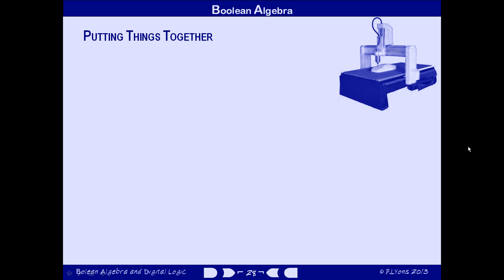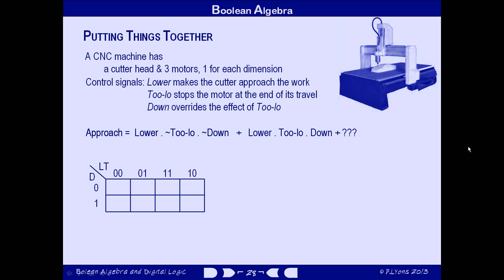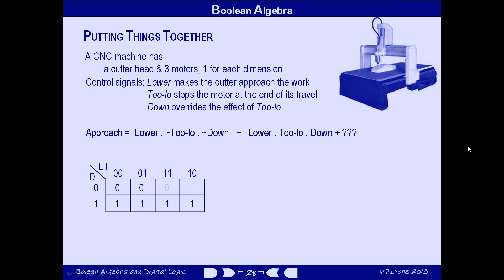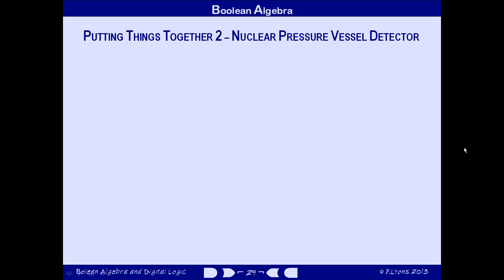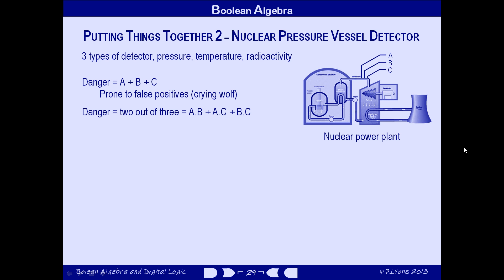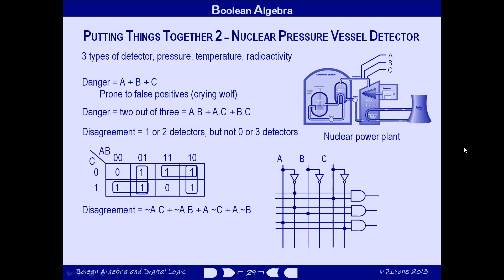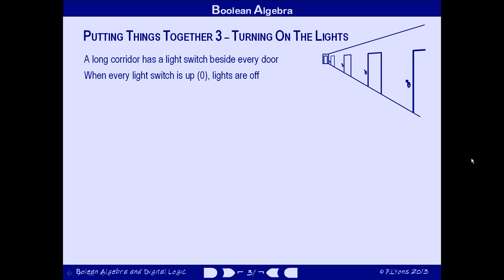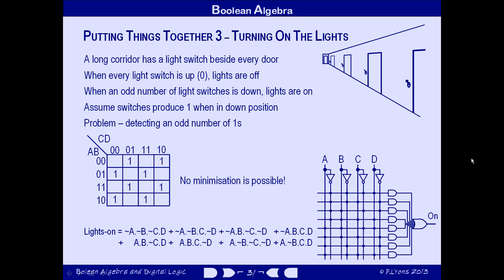Lyons on Digital Logic 3 Combinatorial and K map Exx